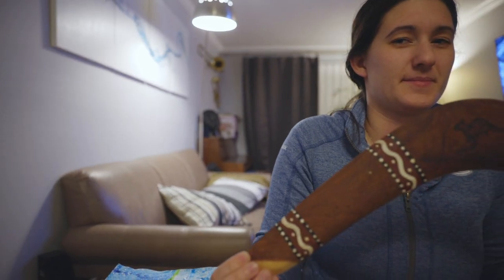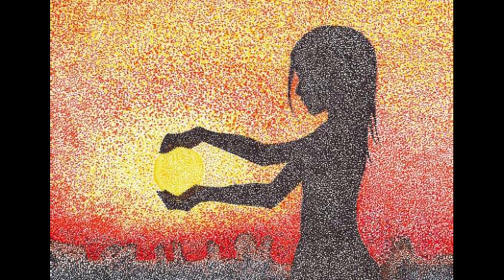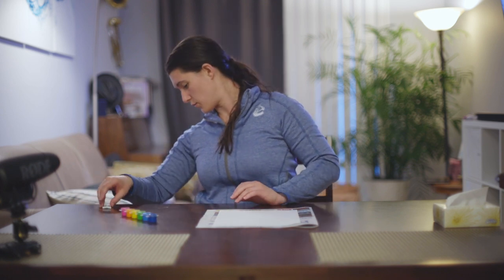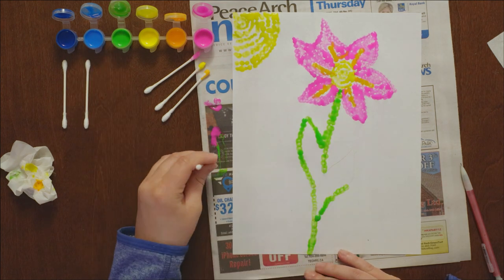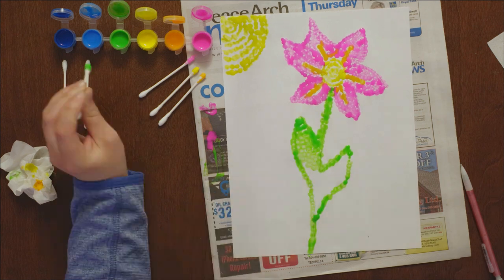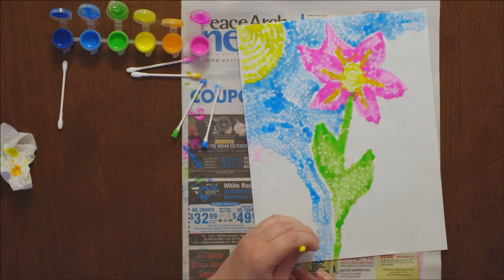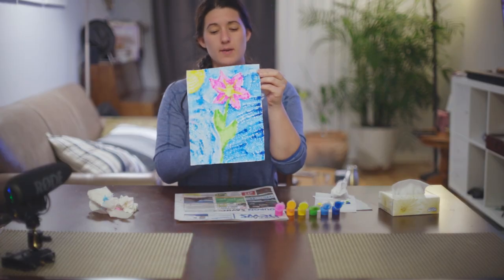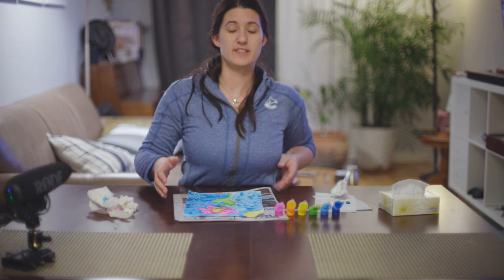Let's paint with Q-Tips!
Pointillism is an art form that's been popular since the 1800's, originating in France. Using affordable and easy to find supplies, we can make our own! It doesn't even have to be good, it just has to be fun.